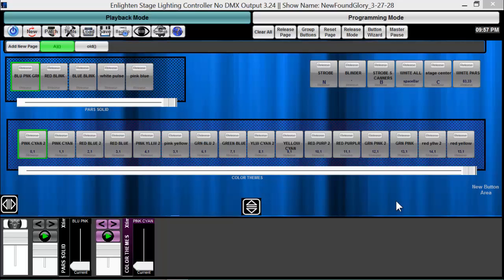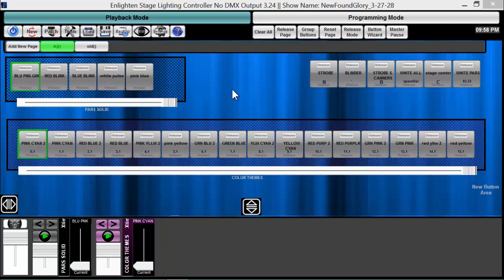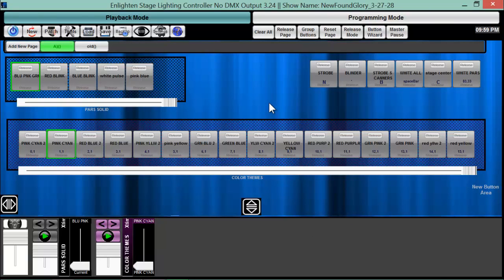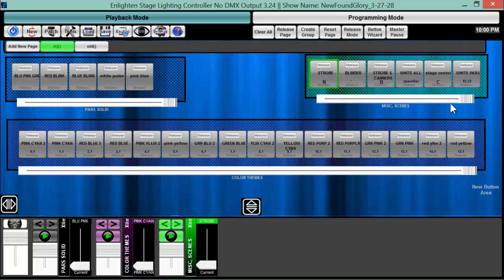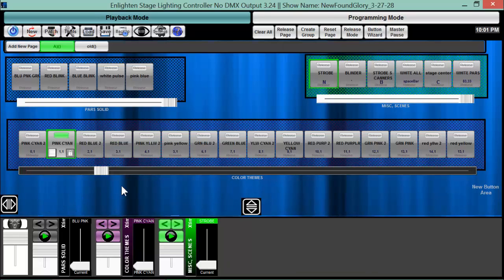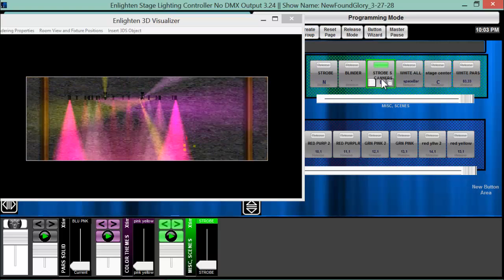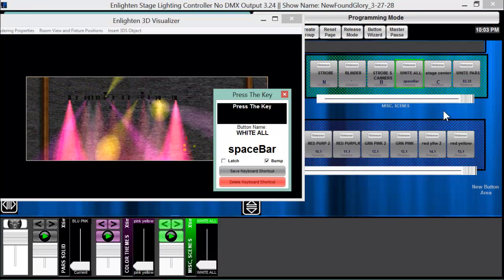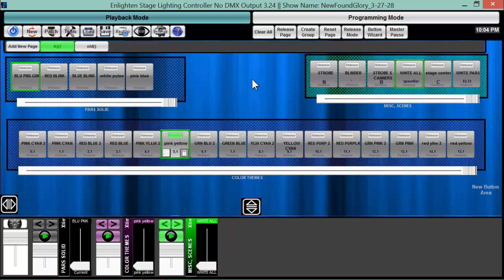How To Use Button Groups, Sub-Masters, and Hot Keys within Enlighten Software